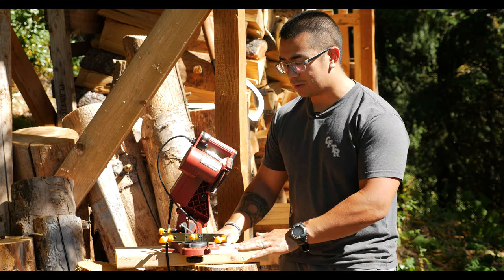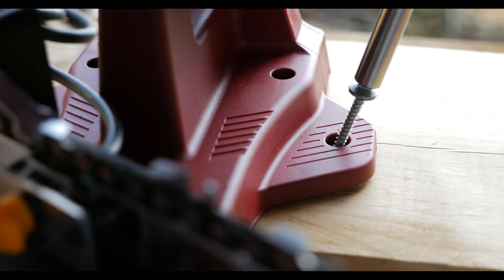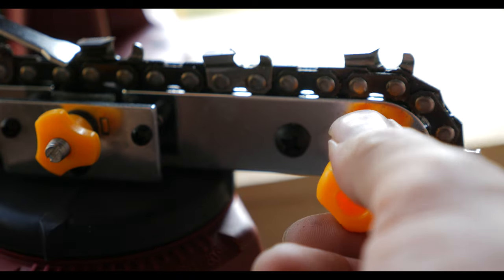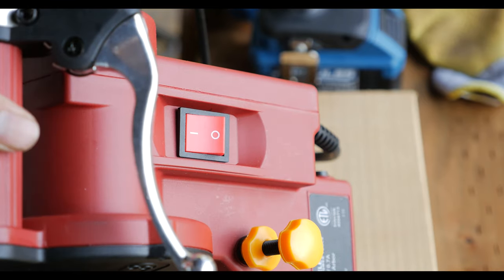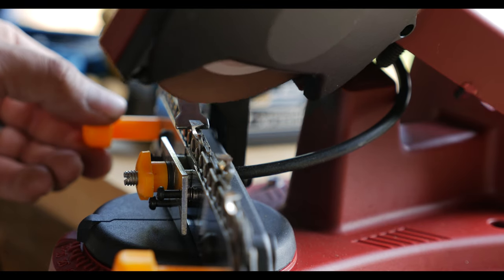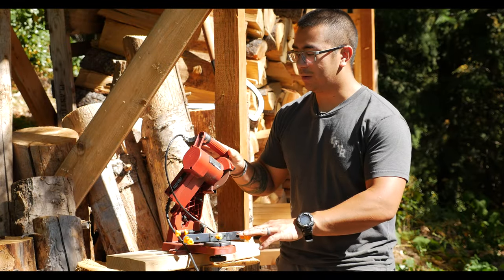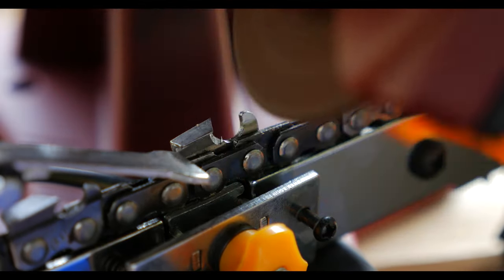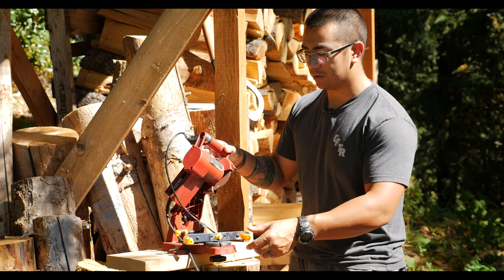The Best Chainsaw Sharpener under $30 | Harbor Freight Review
Sharpening a chainsaw is time consuming when you have 20 acres of trees. I decided to try out an electric chainsaw sharpener to put the edge back on my Stihl 34 (20") and my Stihl 038 Magnum 2 (32"). It's faster and more consistent than sharpening by hand, AND it doesn't cost an arm and a leg.

You could pay someone to sharpen your chains, but the cost builds up quickly, plus the time it takes to bring it to the shop.

Official website, blog, and online store.

Join me on social media to be up to date on the latest projects, news, and giveaways.